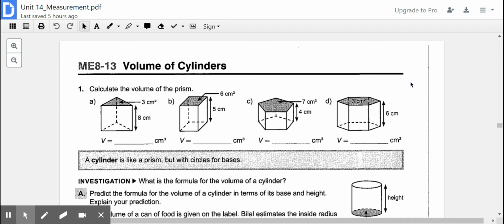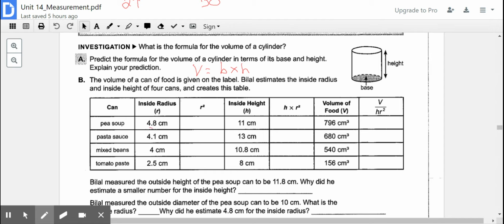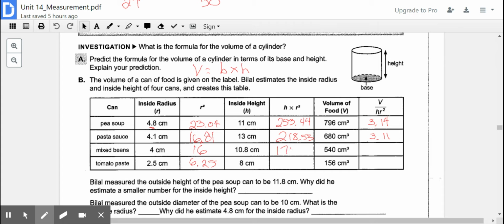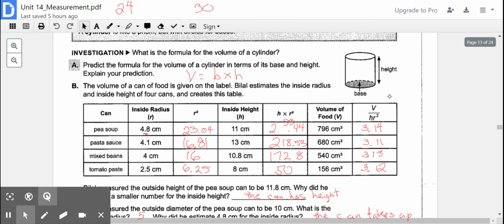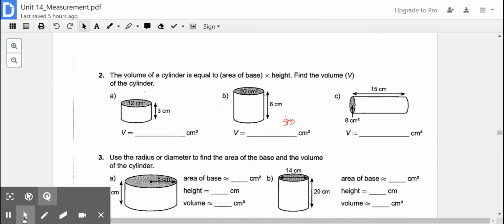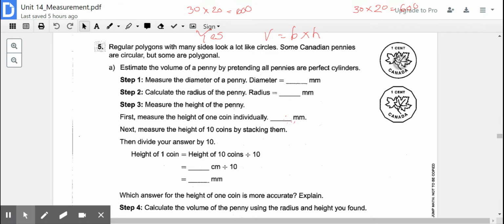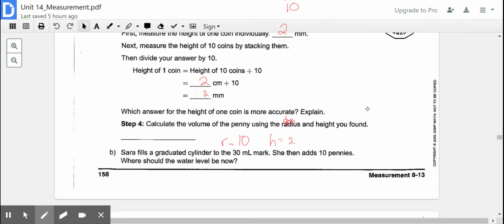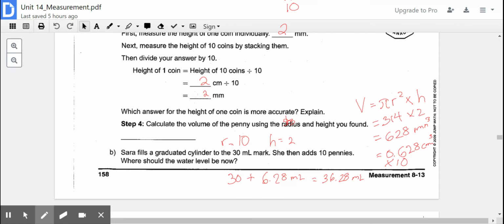Unit 14 Measurement - ME8-13 Volume of Cylinders